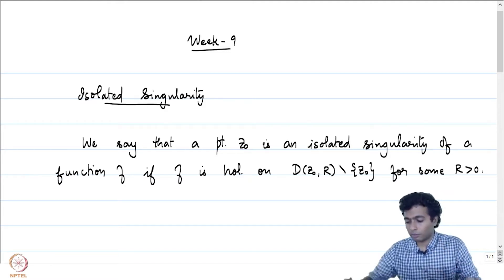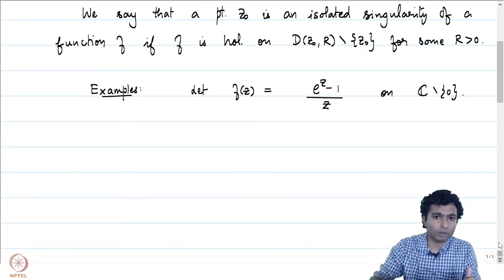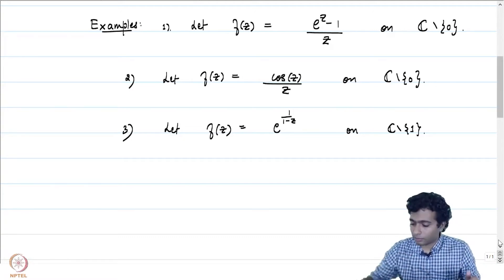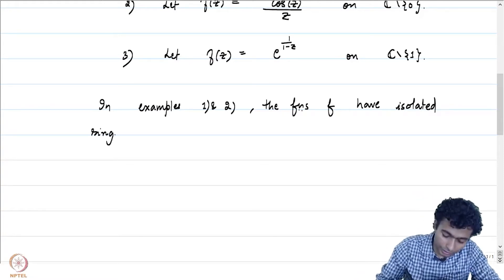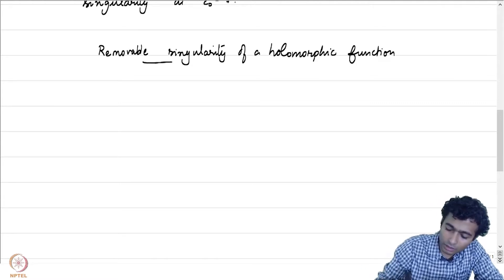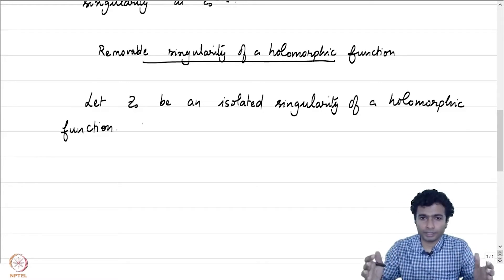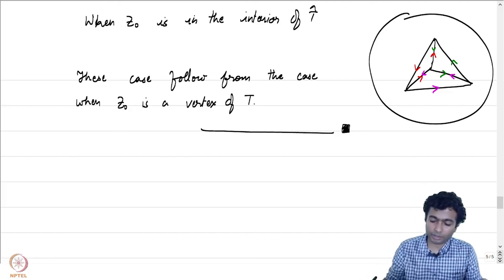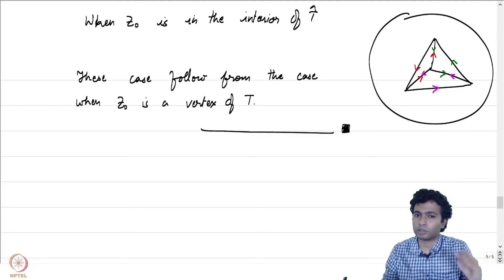Singularities of a holomorphic function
Subject:Mathematics
Course:Complex Analysis